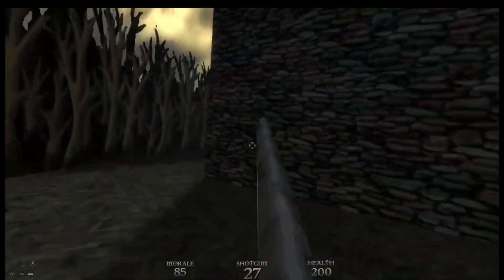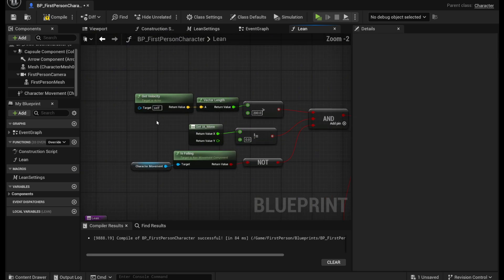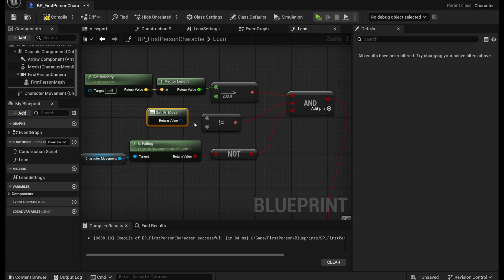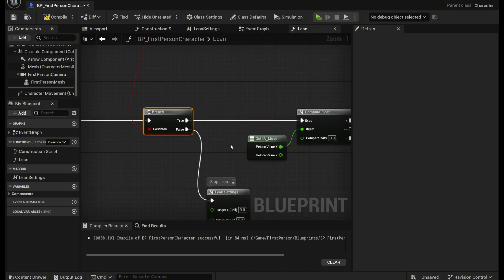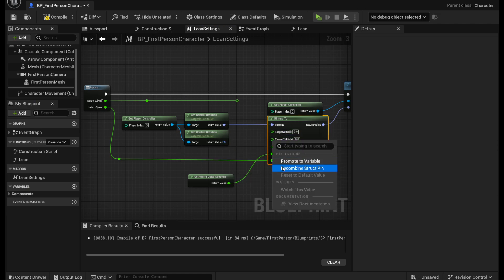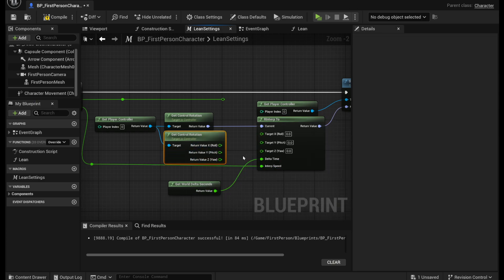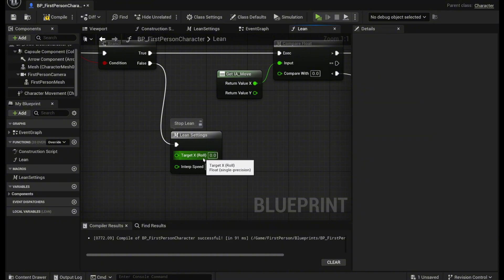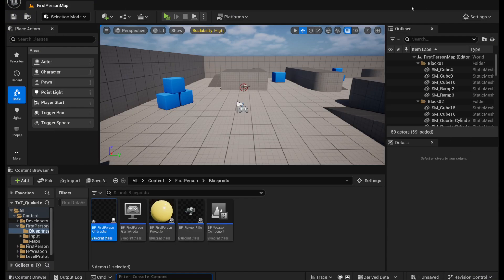How to Add Strafe Camera Lean in Unreal Engine 5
In this Unreal Engine 5 tutorial, I’ll show you how to add a strafe camera tilt effect to make your FPS movement feel smoother and more immersive — just like in games like Titanfall 2 or Doom Eternal! This is a cleaner, easier-to-follow version of the technique I showed in my Quake movement video. Great for fast-paced shooters, retro-inspired projects, or just adding polish to your UE5 FPS game.